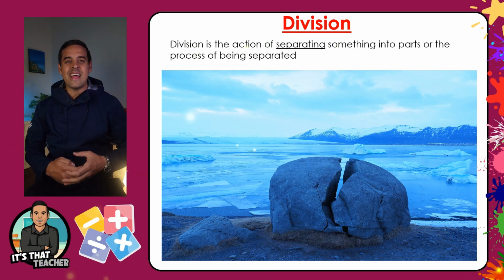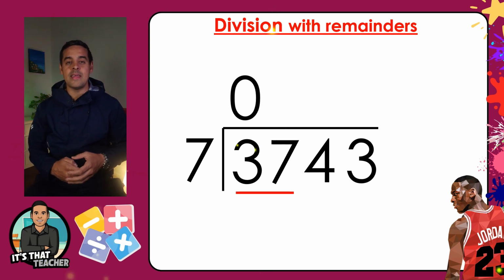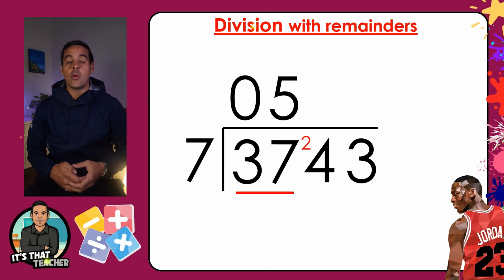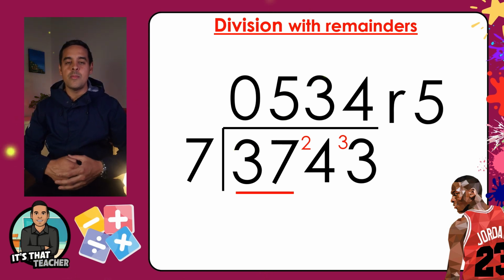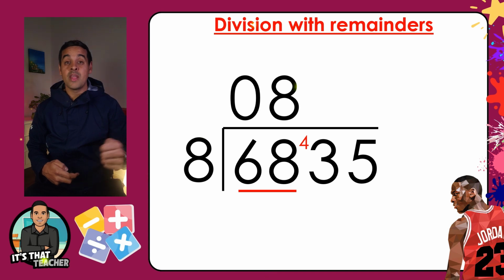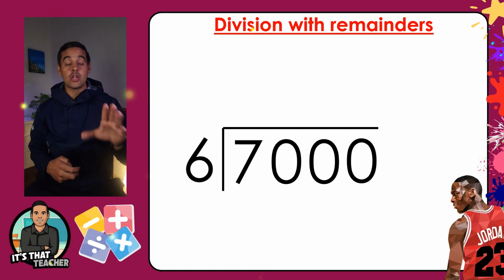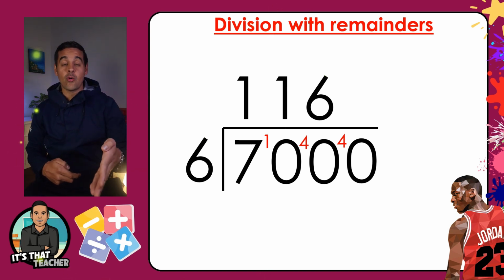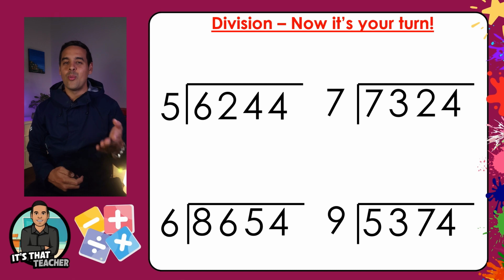Learn 4-Digit by 1-Digit Division - It's That Teacher!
Join me as I guide you through the easy steps to solve 4-digit by 1-digit division problems. This lesson is suitable for students aged 9 and up. Let's start learning!

Timecodes-
0:00 - Intro
0:40 - Learning your times tables is crucial!
0:52 - Example 1
2:58 - Example 2
4:33 - Division with all zeros
4:55 - Example 3
5:55 - Questions for students to do at home
6:31 - Answers